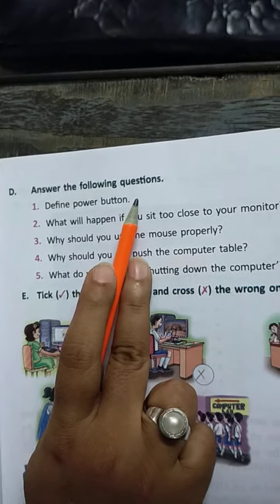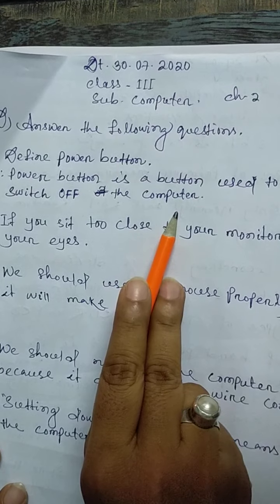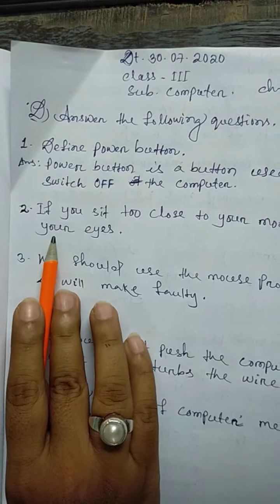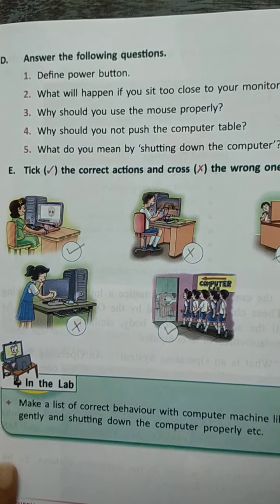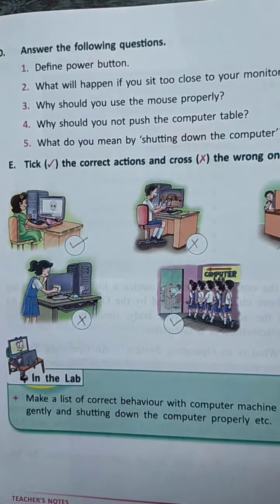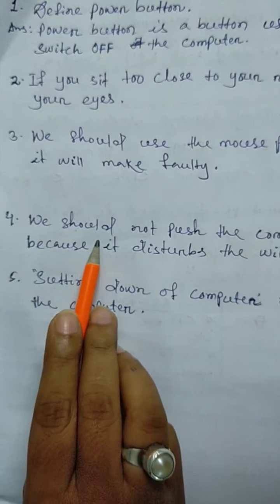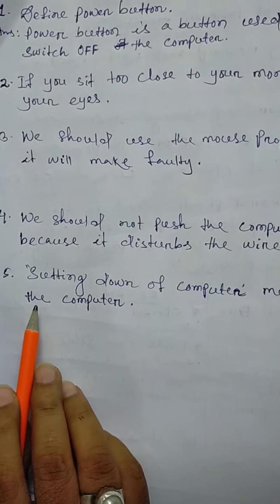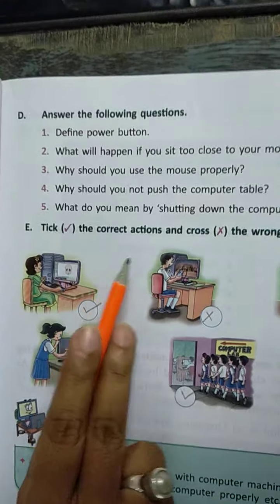Std-3 Computer ch-2 pg-42